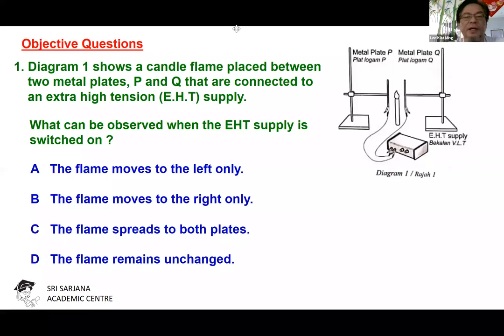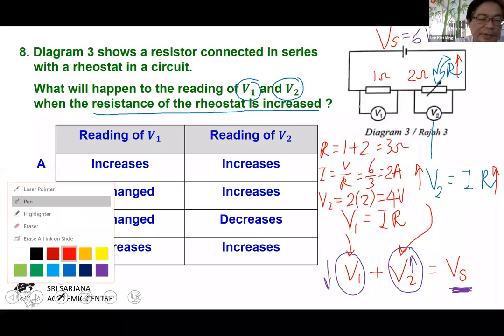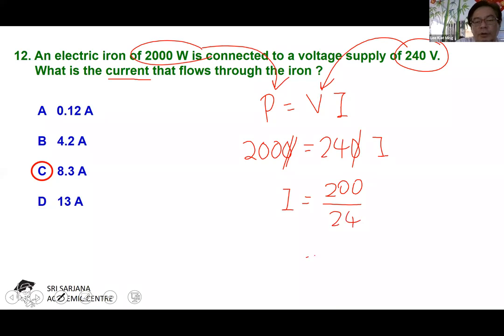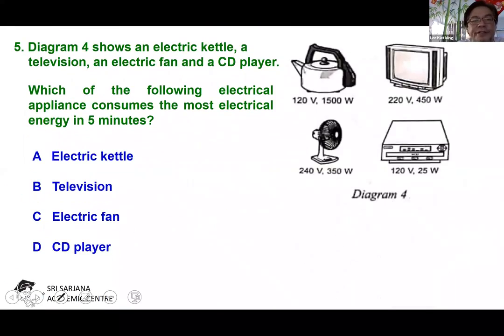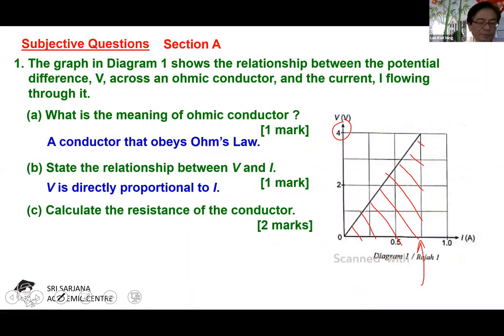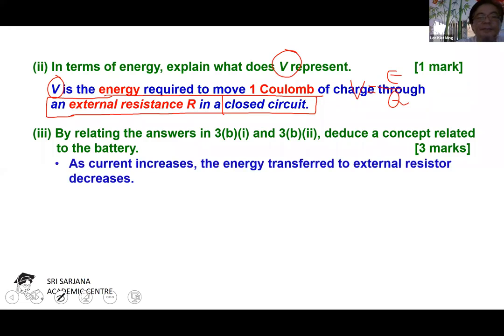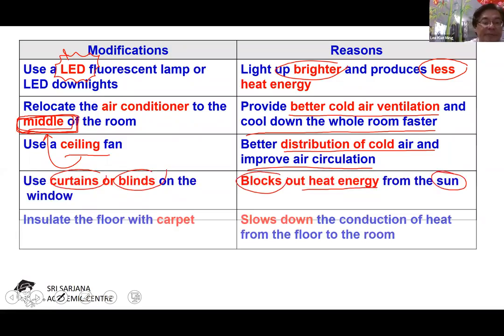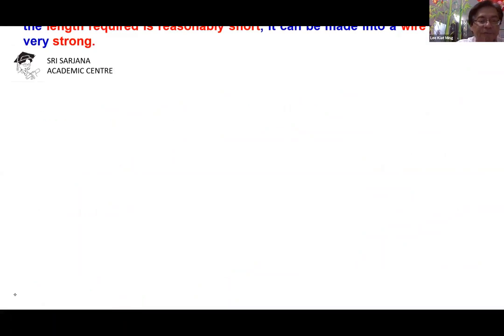SPM Form 5 Chapter 3 Electricity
Chapter 3 Electricity(OBJECTIVE)